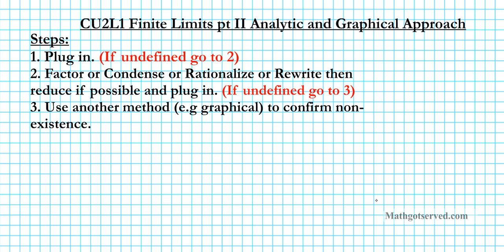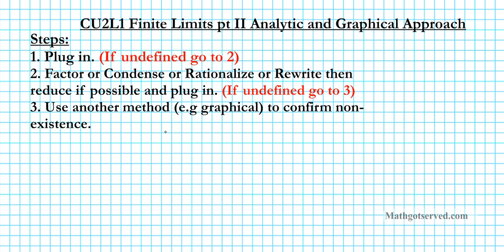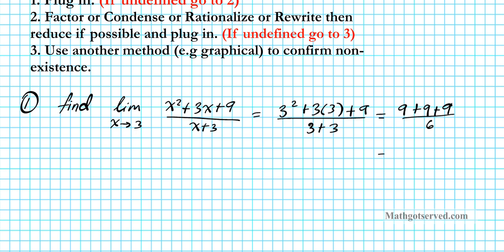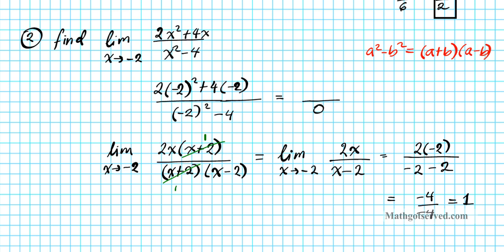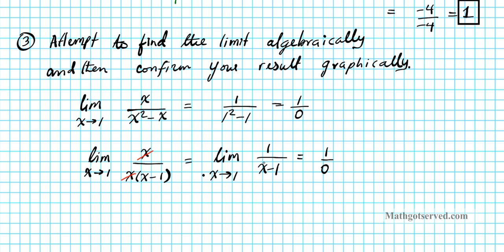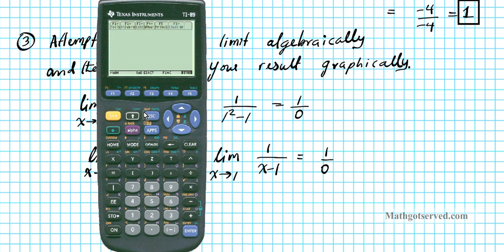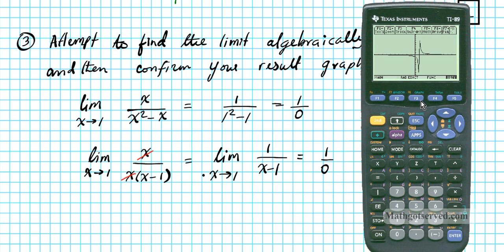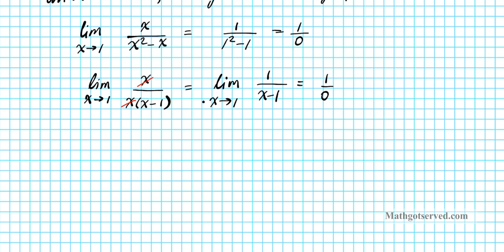CU2L1 Finding finite Limits Analytically and Graphically (Ti 89 2 1) Límites infinitos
Unit 1: Limits & Continuity college board
This unit focuses on limits and continuity. Students calculate limits graphically, numerically and analytically. Students determine the continuity of a function and apply the intermediate value and extreme value theorem.
Límites infinitos
Limits
 Estimating Graphically & Numerically
 Evaluating Analytically
 One-Sided Limits
Infinite Limits & Limits at Infinity
 Vertical & Horizontal Asymptotes
Definition of Continuity
 Continuity at a Point
 Continuity on an Open & Closed Interval
Intermediate Value Theorem
C 1.0
C 2.0
C 3.0